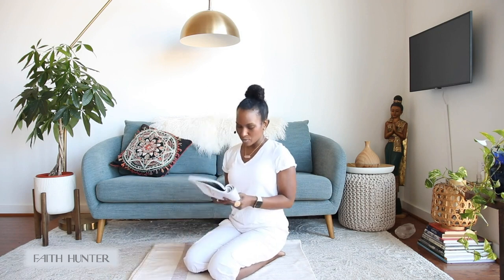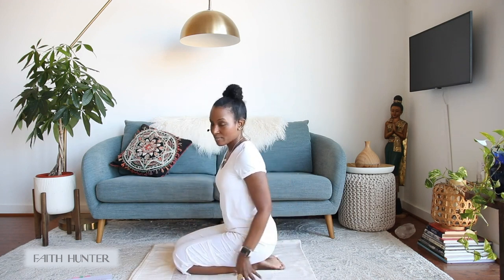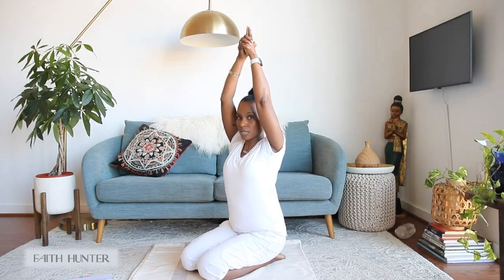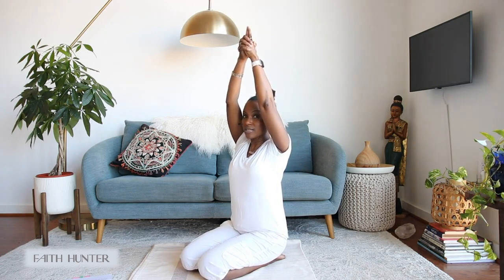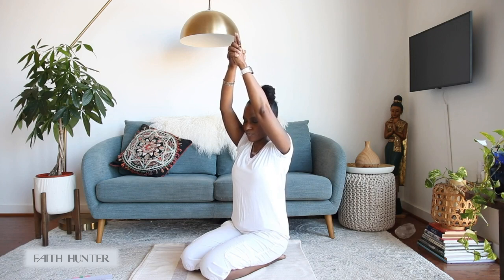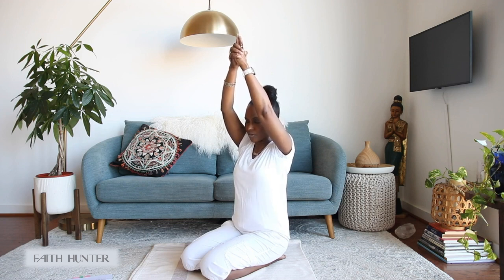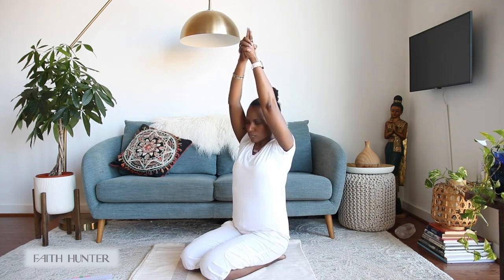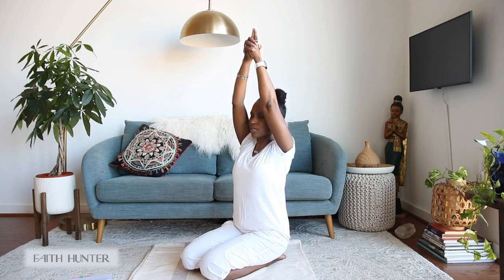Kundalini Sat Kriya | Energize, Awaken and Stabilize | Chakra Activation with Faith Hunter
Welcome, spiritual seekers and yoga enthusiasts! I'm Faith Hunter, your guide on this transformative journey through the Sat Kriya practice, a gem from the heart of Kundalini Yoga. Dive into this video for a soul-nourishing experience that harmonizes body, mind, and spirit.

About This Practice: In this session, I will guide you through the nuances of a practice I share in my book, "Spiritually Fly" (Page 53). This practice is not just a physical exercise; it's a journey towards internal balance, energizing your chakras, and fortifying your heart. Perfect for mornings or whenever you seek stability and strength.

✅ **Don't Miss Out on More Content!** ✅

Grab your copy of my book Spiritually Fly 📚 ~ wellness lifestyle book that offers practical and spiritual tools like meditation, yoga, journaling, breathwork, and life hacks for living a vibrant and passionate life.

* Join my ELEVATE by Faith APP: Self-Care, Self-Healing, and spiritual yet practical wellness membership ~

* More Wellness Resources: meditations and healing practices. Experience inner peace, release limiting beliefs, reclaim your self-worth, manifest your desires, and up-level your magnetism so you can thrive in every realm of your life!

* Amazon Store

Faith Hunter recommends that you consult your physician regarding the applicability of any recommendations and follow all safety instructions before beginning any exercise program. When participating in any exercise or exercise program, there is the possibility of physical injury. If you engage in this exercise or exercise program, you agree that you do so at your own risk, are voluntarily participating in these activities, and assume all risk of injury to yourself.